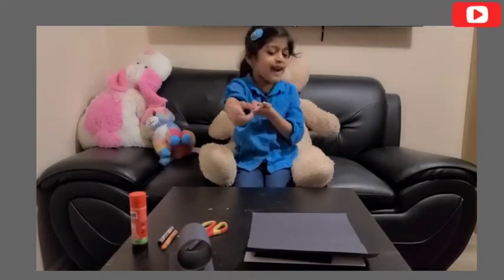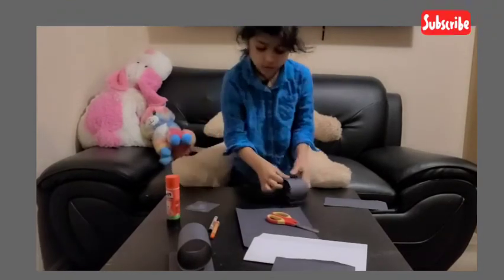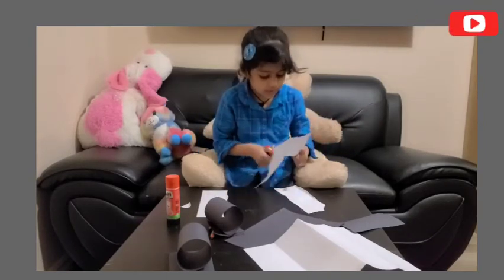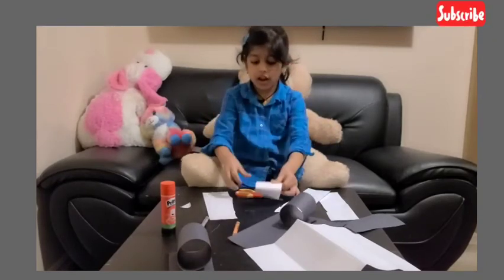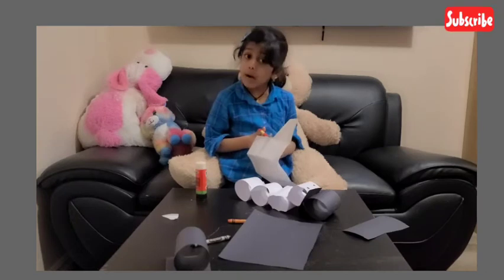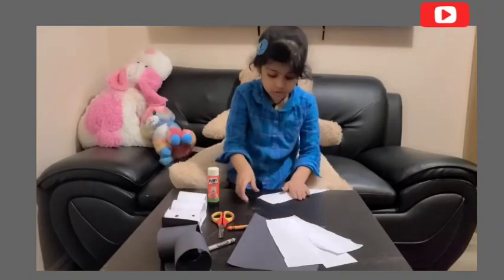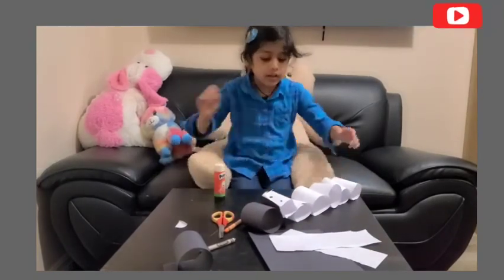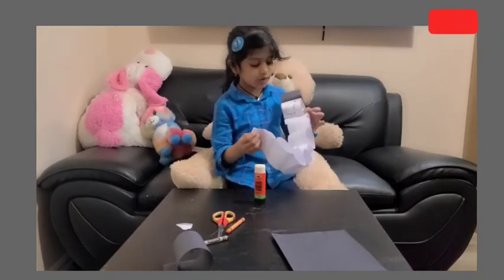How to make a paper snowman ⛄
paper snowman ⛄ activity for kids/kindergarten/preschool